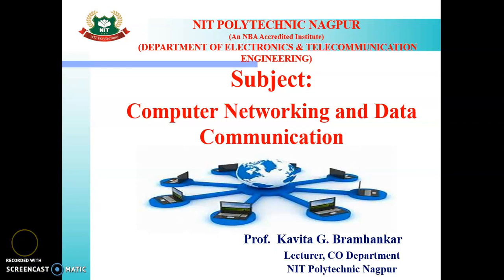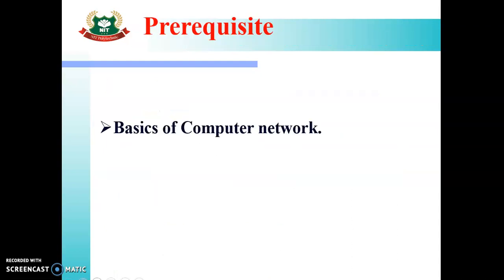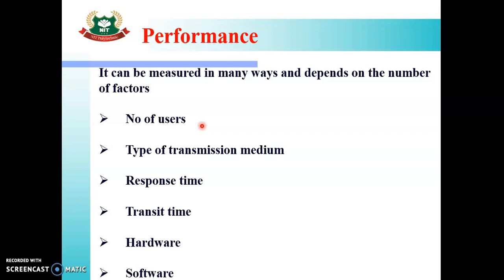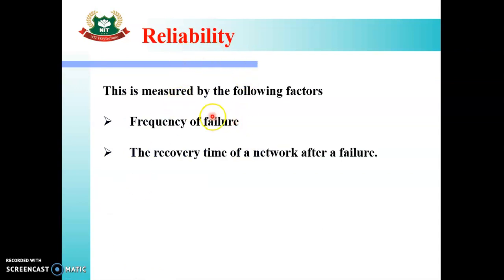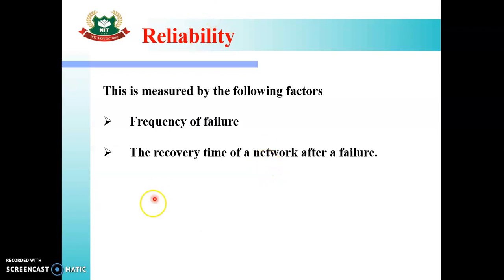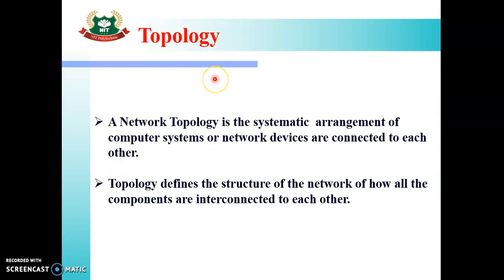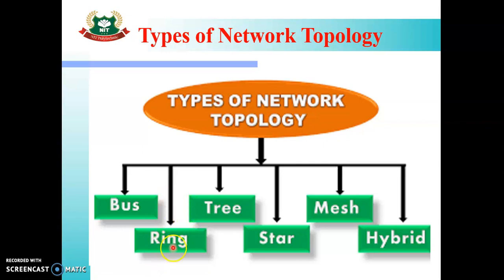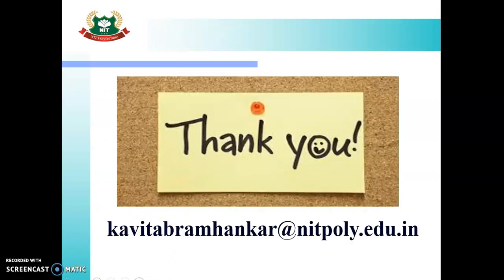CND 1.5 Network criteria and Topology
List the criteria for network selection and define topology.